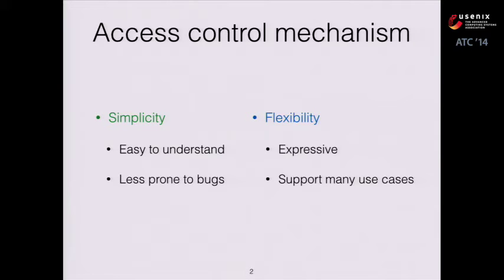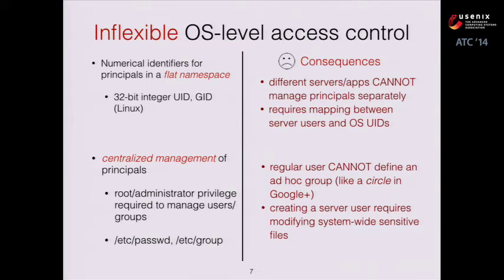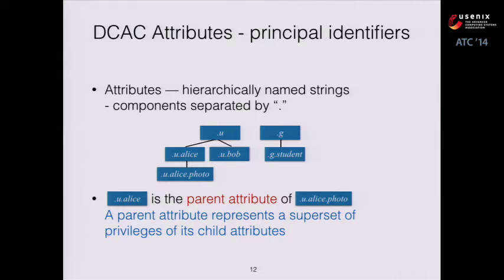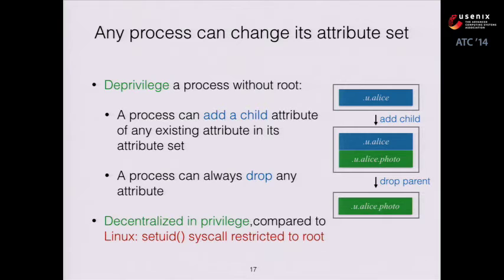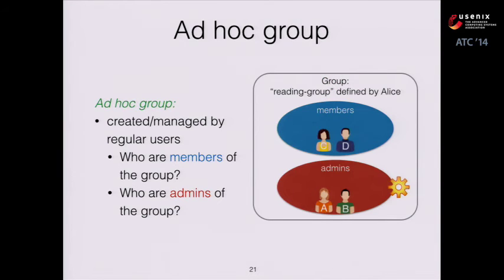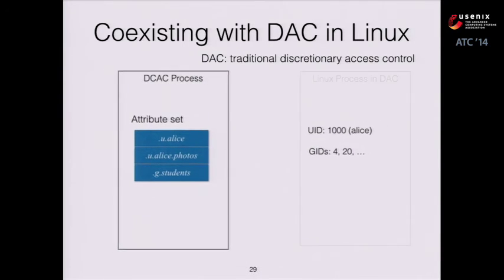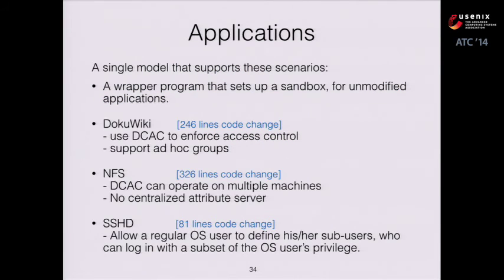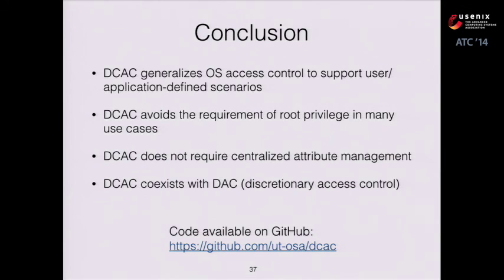USENIX ATC '14 - Application-Deﬁned Decentralized Access Control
Application-Deﬁned Decentralized Access Control

Yuanzhong Xu and Alan M. Dunn, The University of Texas at Austin; Owen S. Hofmann, Google, Inc.; Michael Z. Lee, Syed Akbar Mehdi, and Emmett Witchel, The University of Texas at Austin

DCAC is a practical OS-level access control system that supports application-defined principals. It allows normal users to perform administrative operations within their privilege, enabling isolation and privilege separation for applications. It does not require centralized policy specification or management, giving applications freedom to manage their principals while the policies are still enforced by the OS. DCAC uses hierarchically-named attributes as a generic framework for user-defined policies such as groups defined by normal users. For both local and networked file systems, its execution time overhead is between 0%–9% on file system microbenchmarks, and under 1% on applications.

This paper shows the design and implementation of DCAC, as well as several real-world use cases, including sandboxing applications, enforcing server applications’ security policies, supporting NFS, and authenticating user-defined sub-principals in SSH, all with minimal code changes.